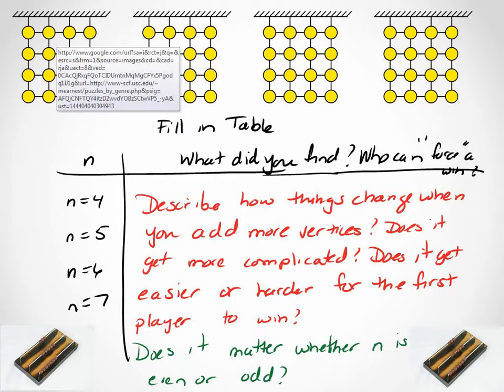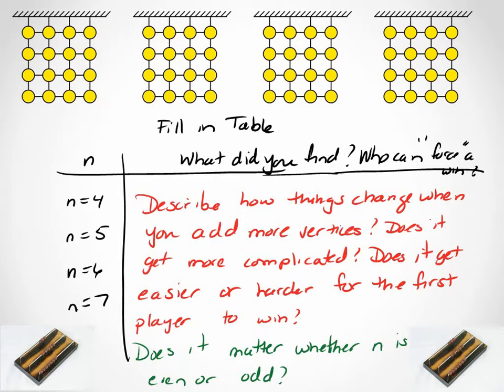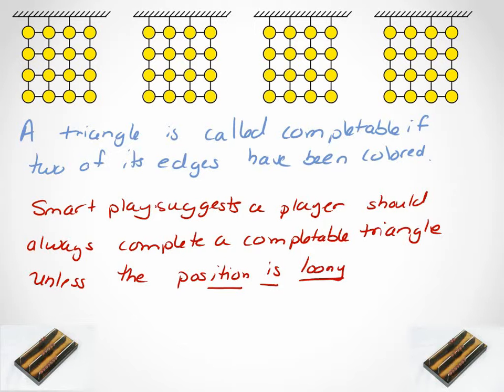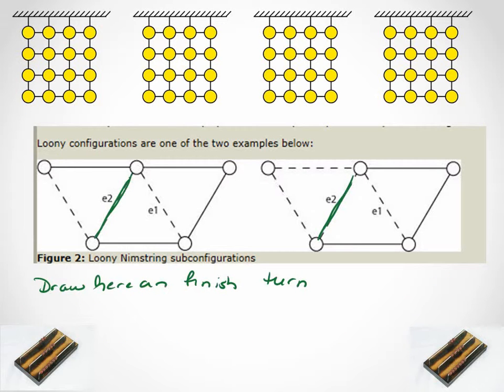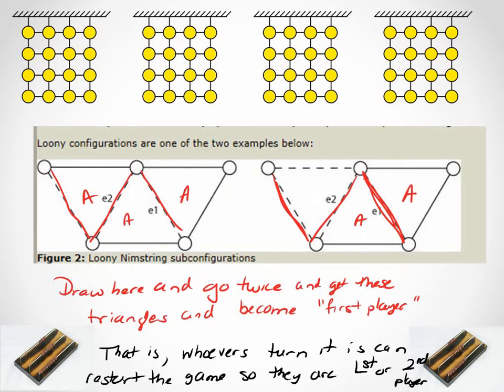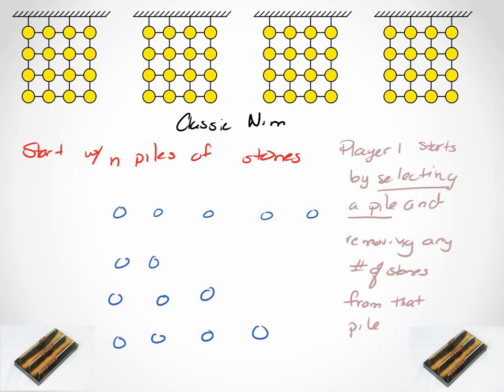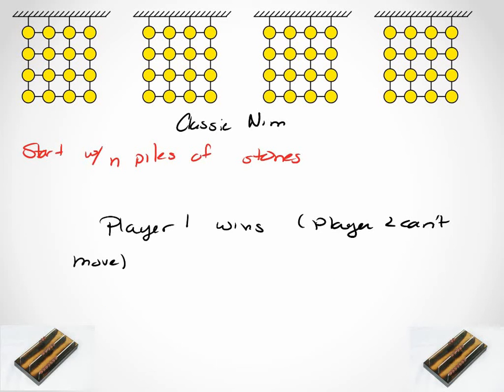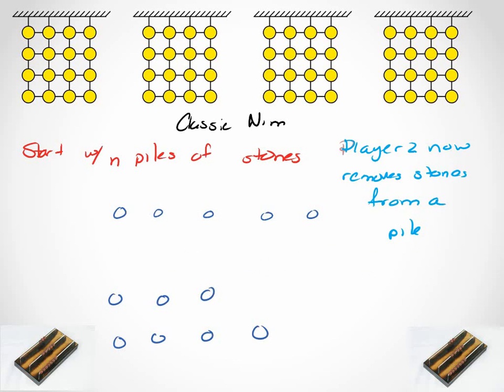Lecture 10 6 Loony Move and Classic Nim Video 2